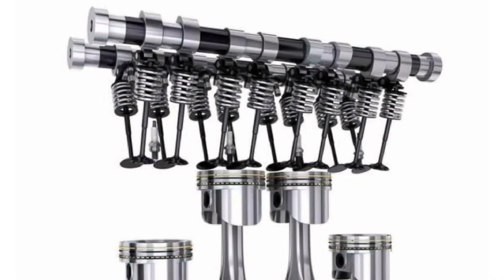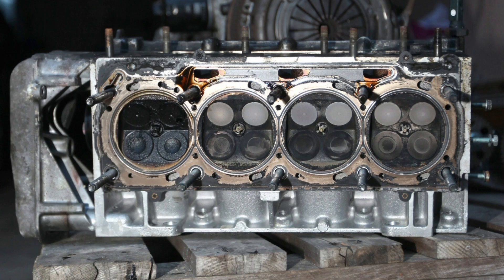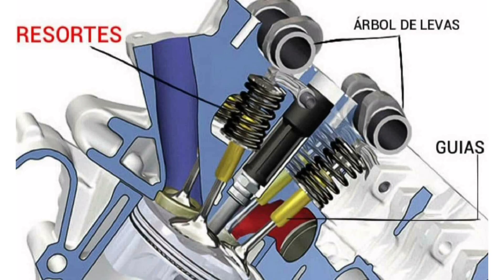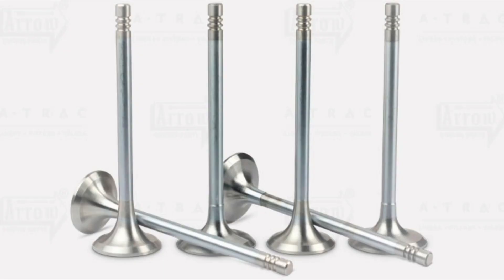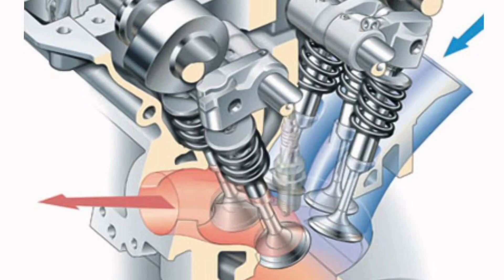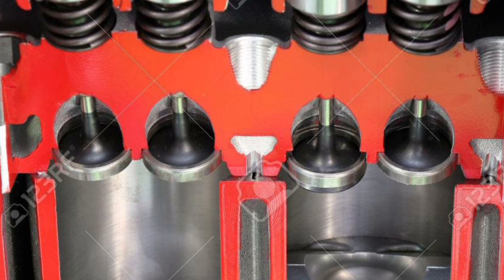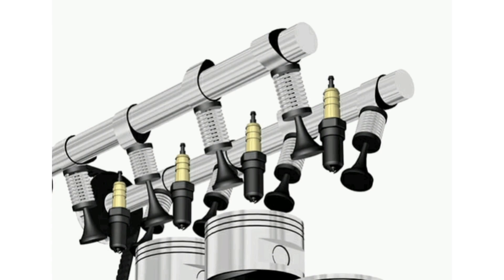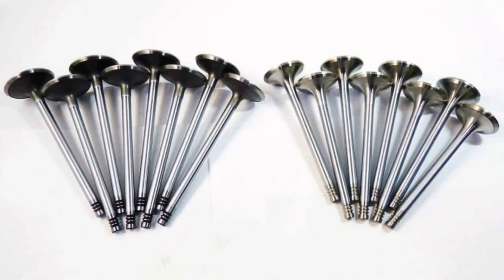What are engine valves and how do they work?